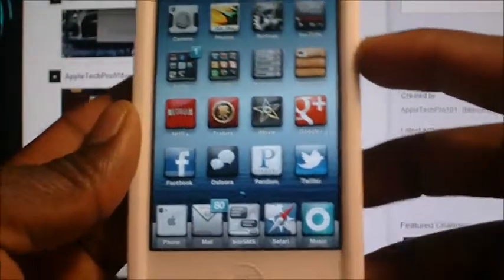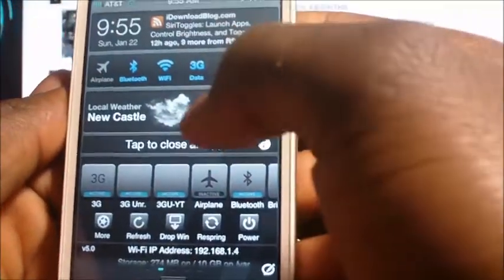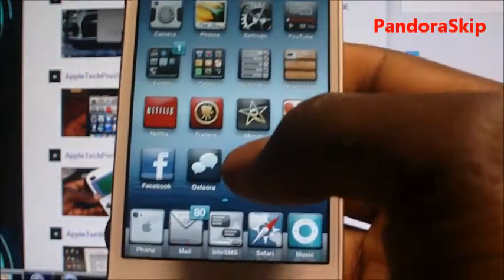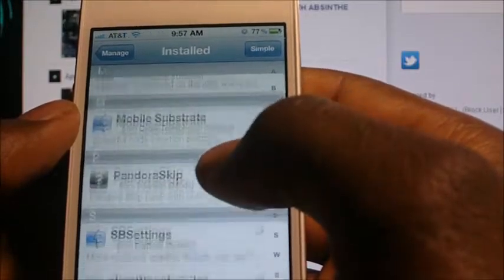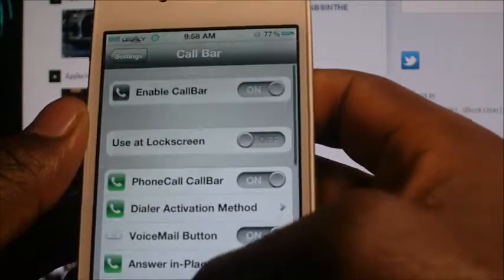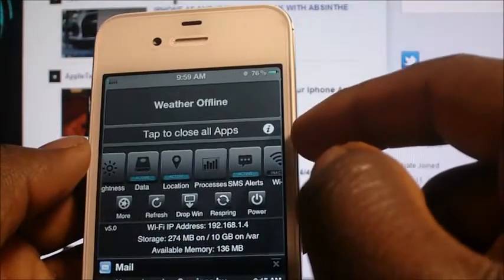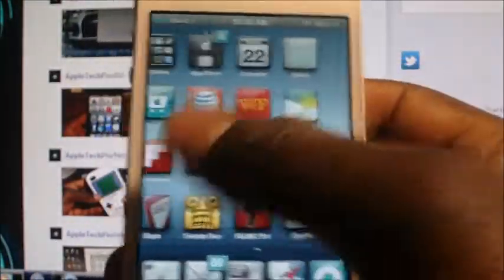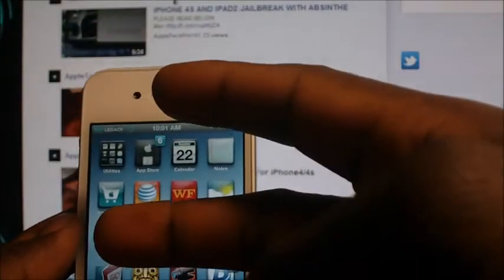9 WAYS TO GET THE MAXIMUM FUNCTIOANALITY FROM YOUR IPHONE 4S AND IPAD2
2) FolderEnhancer
3) PandoraSkip
7) 3G Unrestrictor
8) WinterBoard
9) biteSMS

All these tweaks can be found in cydia and to get cydia you must be jailbroken, and if you are not jailbroken already this video will help you just click the link below